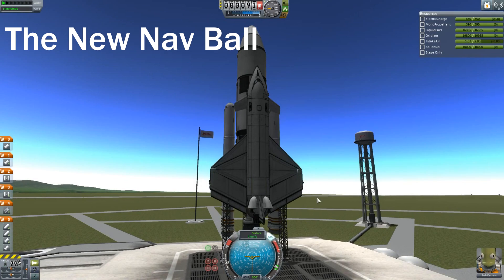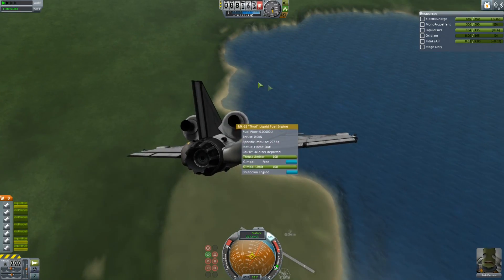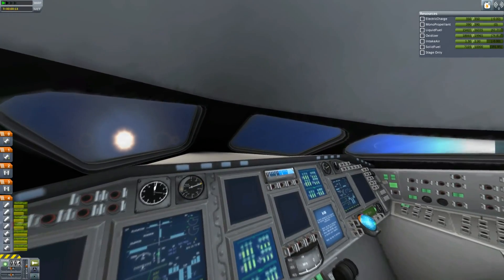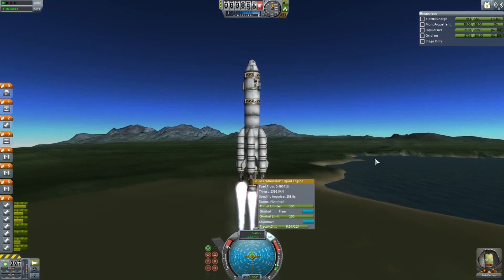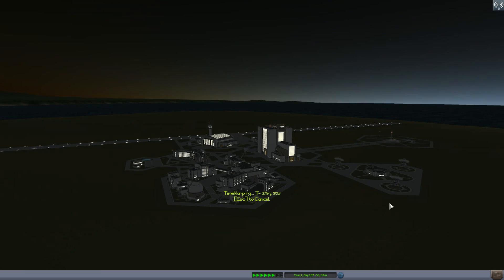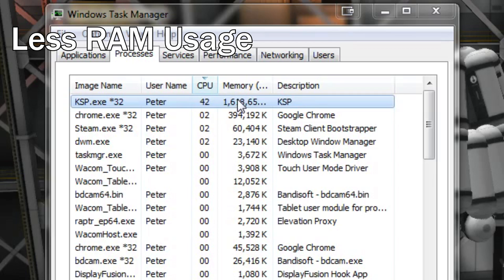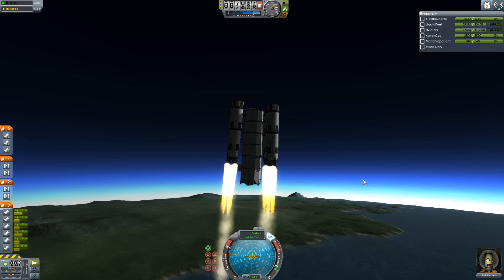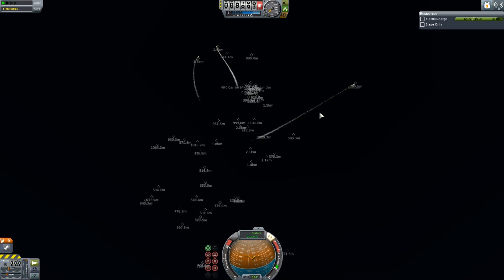KSP 1.0, Things You Might Not Have Noticed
All the extra bits...